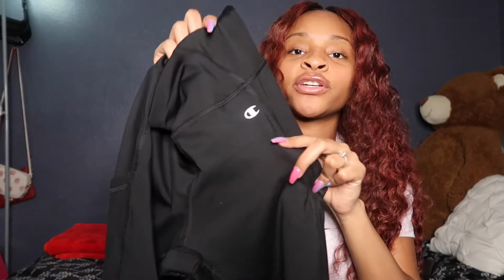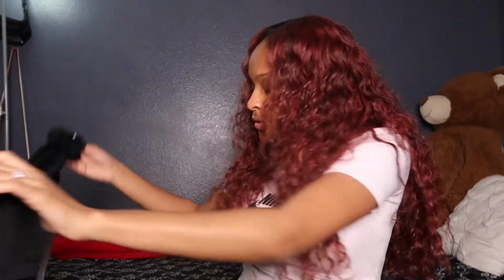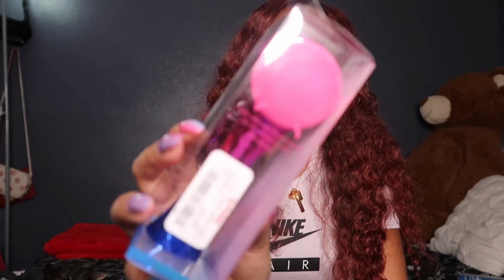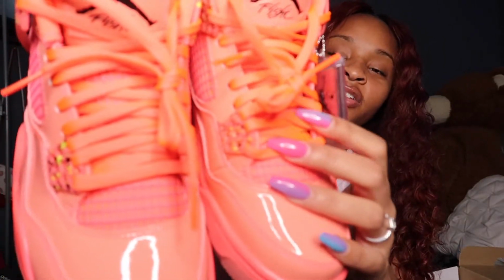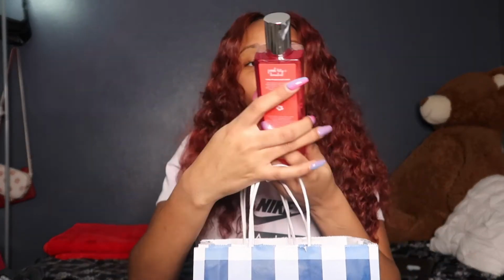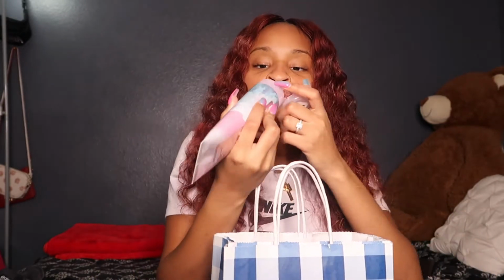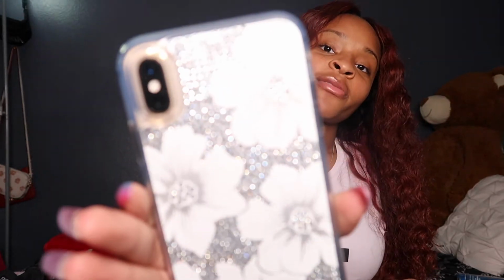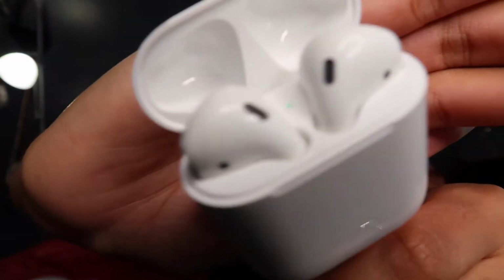JANUARY RECENT PURCHASES | ItzZoe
In this video i show you guys some of the things i bought for this month.

Thank you guys for 700 ! subs One step closer to 1 thousand!
There will be a giveaway once i reach 1 thousand subscribers!

CLICK THESE LINKS TO WATCH MY PREVIOUS VIDEOS